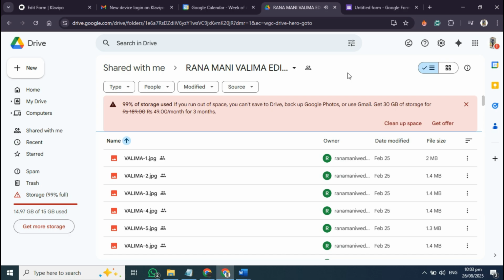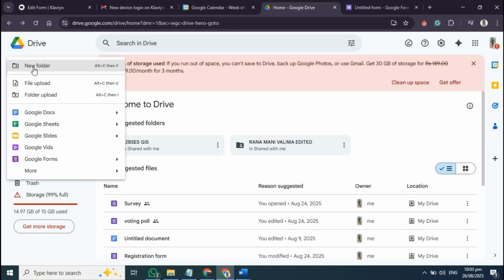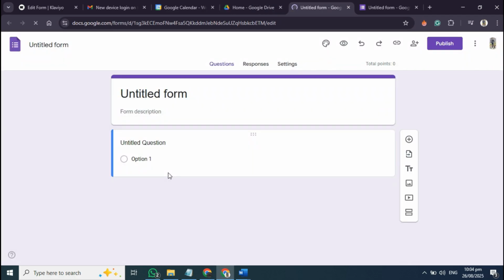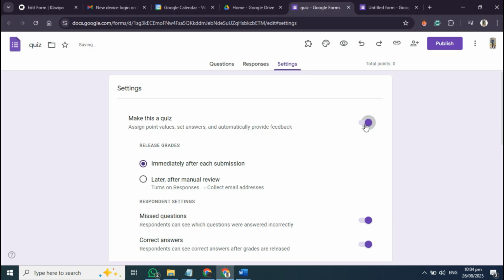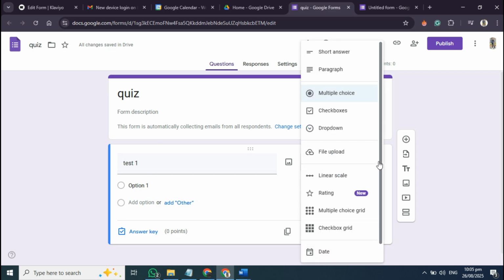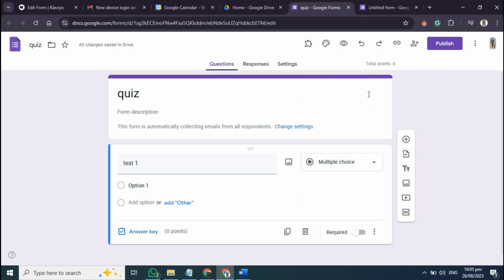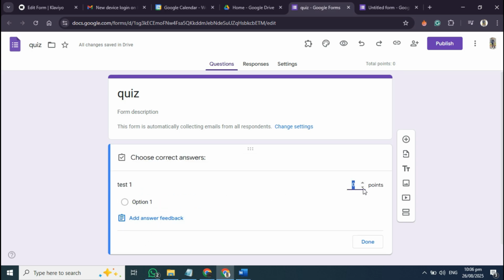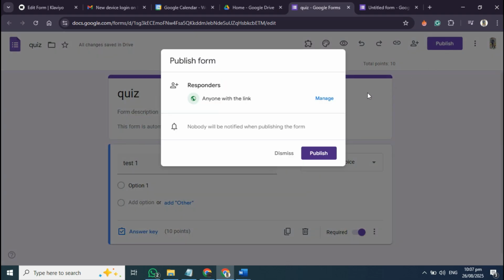How to Use Google Forms to Create a Test or Quiz – Full Guide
You’ll learn How to Use Google Forms to Create a Test or Quiz. This is how to automate grading and collect responses efficiently.